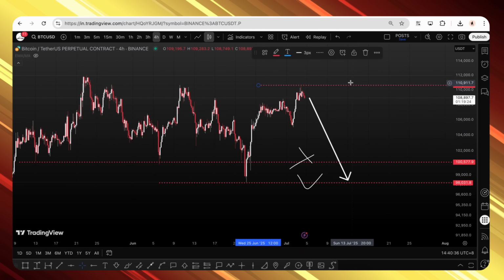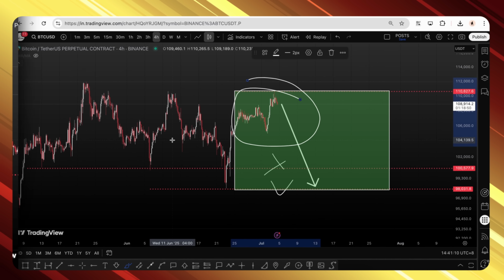Decode Candle Levels: A Powerful Trading Edge Revealed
🙌 For any questions, reach out on Telegram: htttps://
Let’s grow in crypto together! 🚀
🛡️ Cold Wallet Offers — Exclusive Community Discounts

🔸 Tangem Wallet
Save 10% with our partner code

🔸 CoolWallet Pro
10% viewer discount

🔸 Cypherock X1 Vault & Cards
Save 17% on advanced security
📢 Join Our Learning Channels
📌 Telegram Groups:

📌 YouTube Channels:
📈 We cover Bitcoin, altcoins, trading strategies, and blockchain trends.
🎯 Educational, original, and always beginner-friendly — no financial advice.